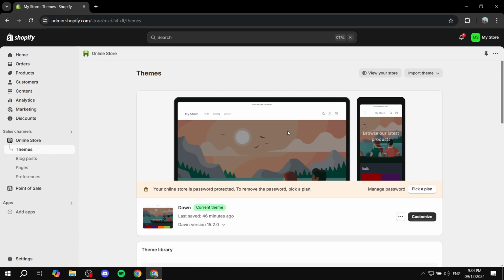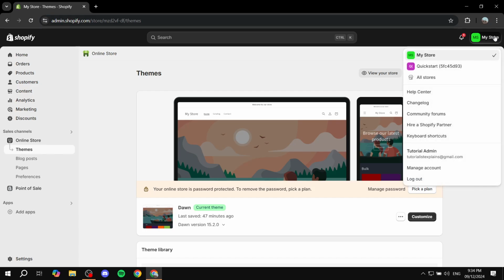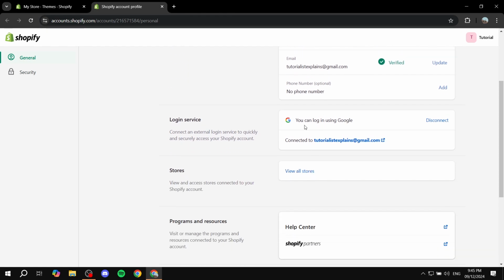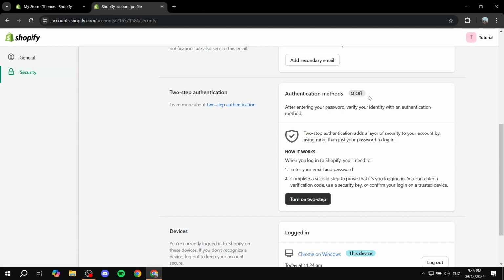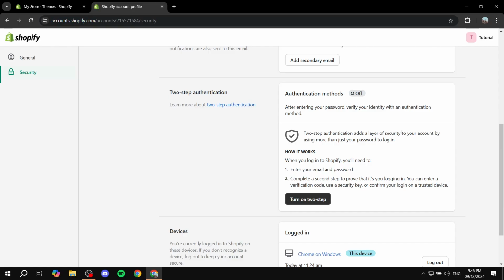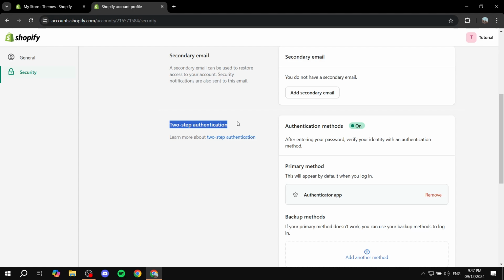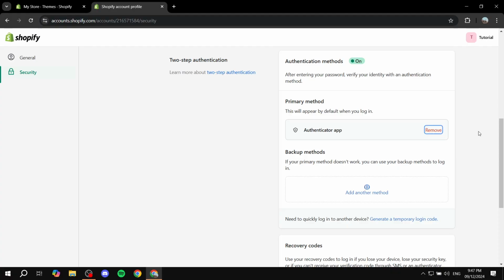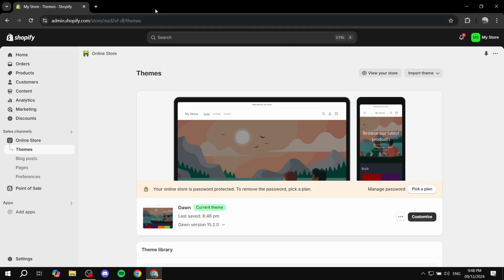How to Deactivate Two-Step Authentication in Shopify | Disable 2FA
How to Deactivate Two-Step Authentication in Shopify
If you are looking for a video about how to Disable 2FA, here it is!